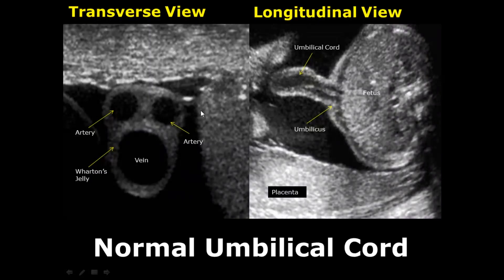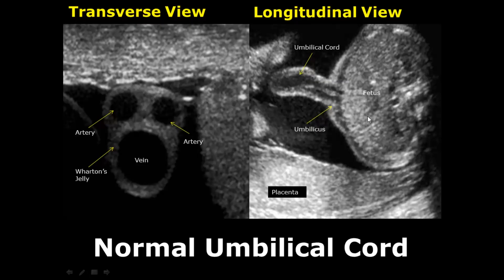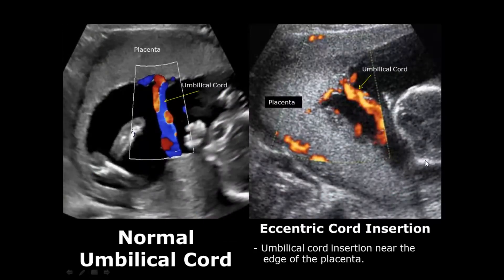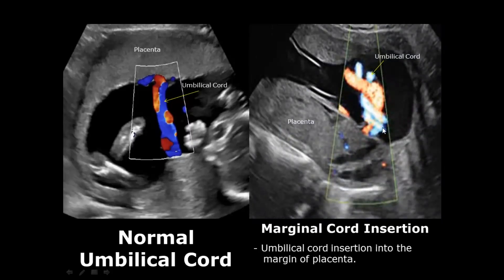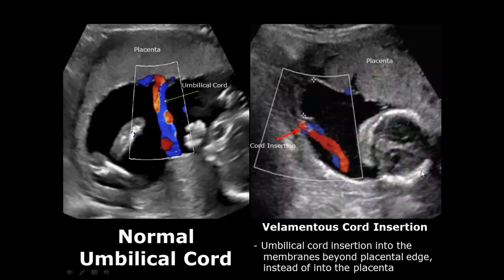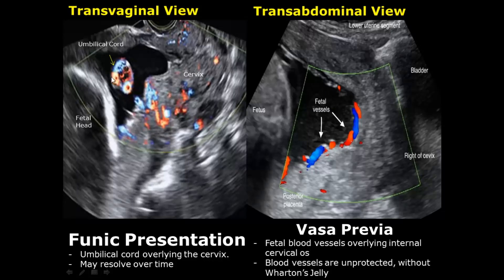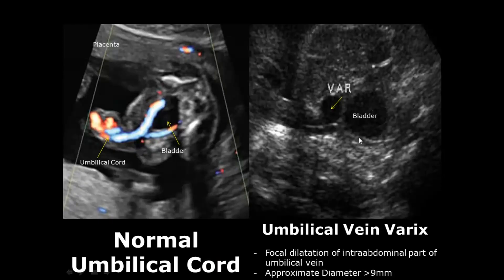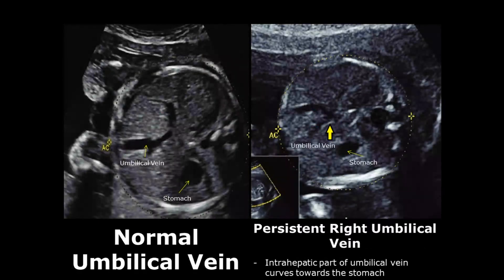Umbilical Cord Ultrasound Normal Vs Abnormal Image Appearances Comparison | Fetal USG | Obstetric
*Timestamps:

Intro: 0:00
Normal: 0:09
Single Umbilical Artery: 1:14
Eccentric Cord Insertion: 2:29
Marginal Cord Insertion: 3:01
Velamentous Cord Insertion: 3:22
Funic Presentation/Vasa Previa: 4:16
Umbilical Cord Cyst: 5:39
Umbilical Vein Varix: 6:07
Persistent Right Umbilical Vein: 6:52

Related: ob/gynae, obstetrics, anomalies, second trimester, first, fetus, sonography, ultrasonography, antenatal, uterus, abnormalities, blood, tvs, images, imaging, scans, diseases, disease, cases, radiology, scanning, doppler